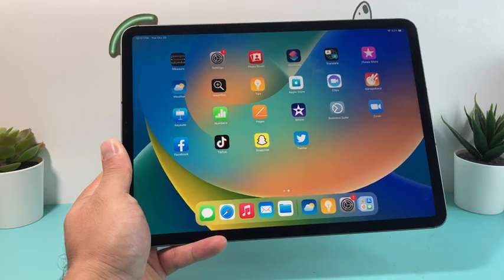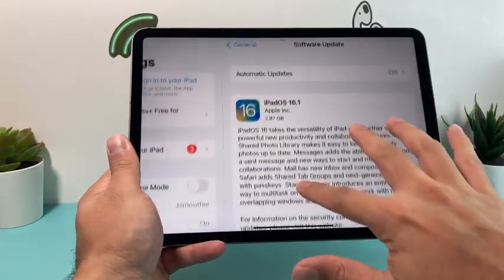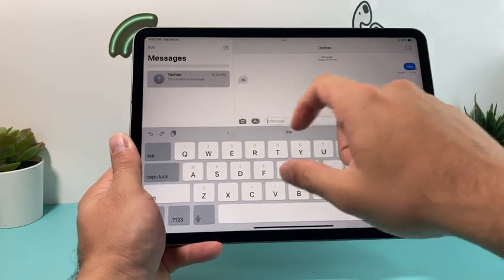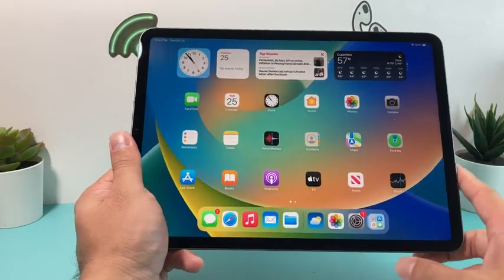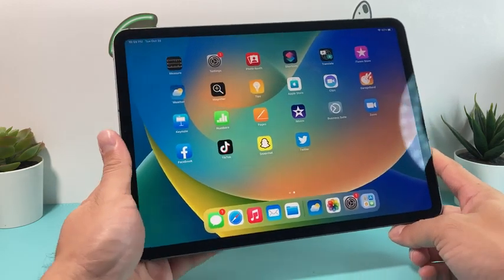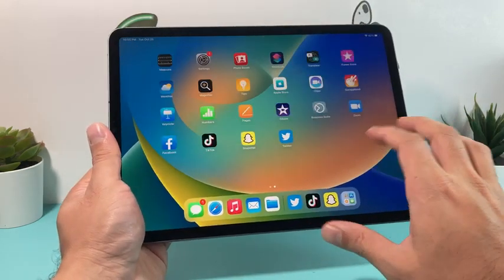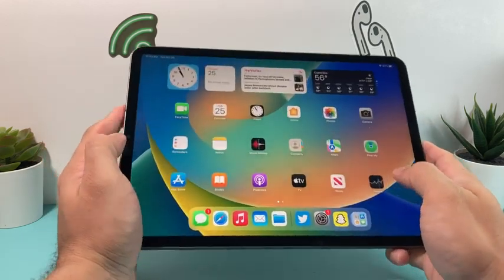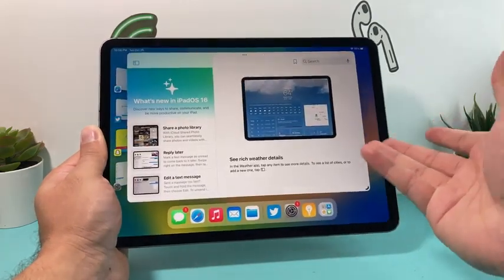VogsXmas Day 15 iPad Pro 11 review